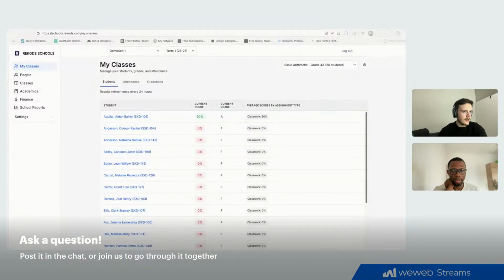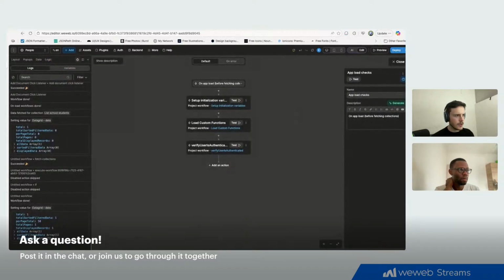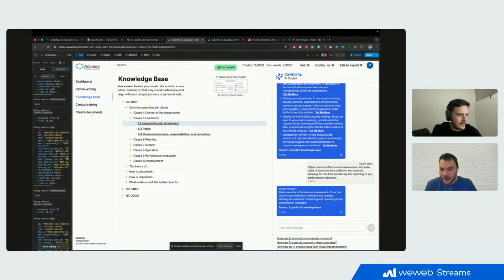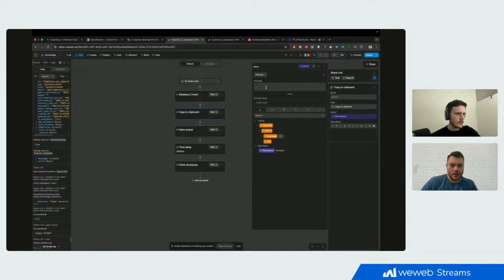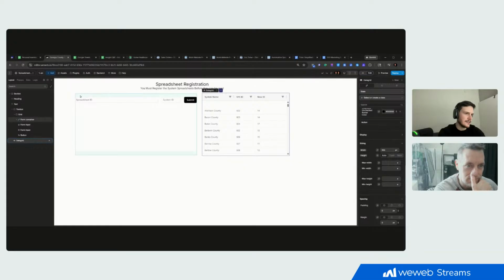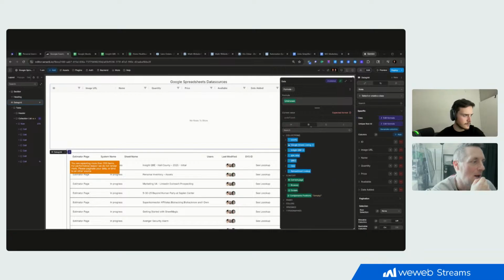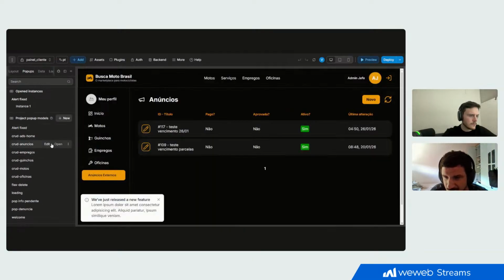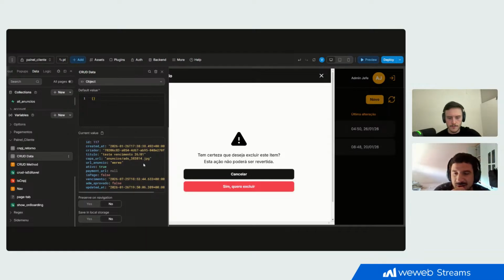Office Hours with Matthew & Flo